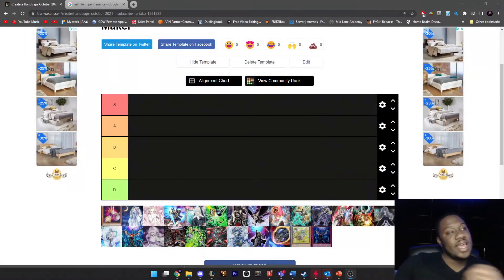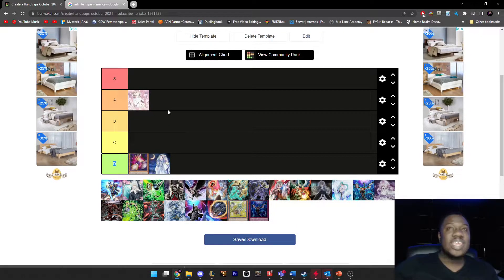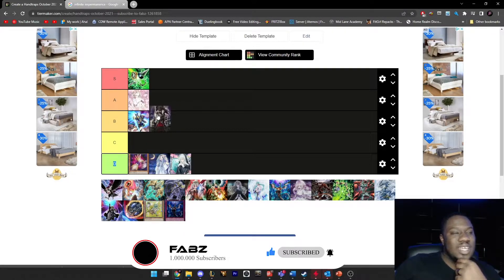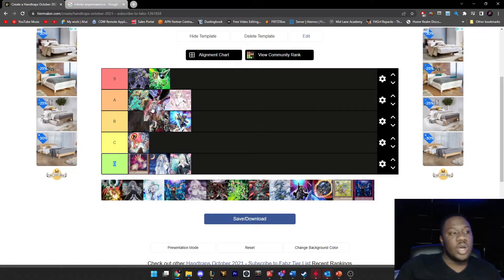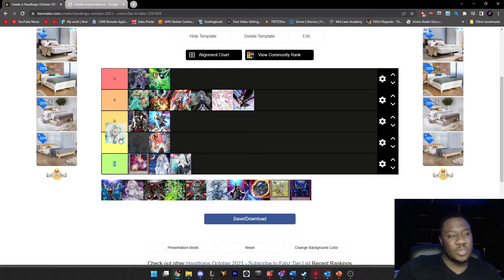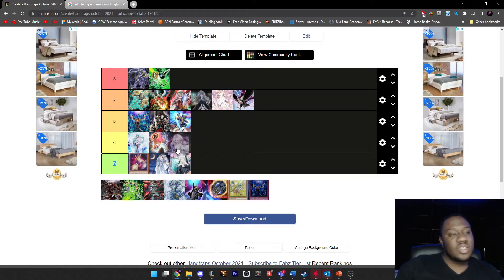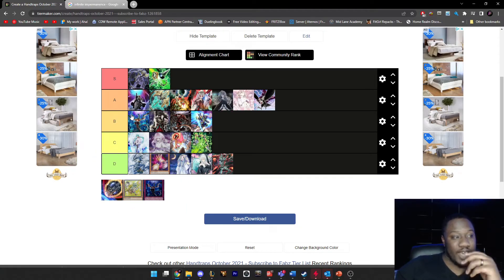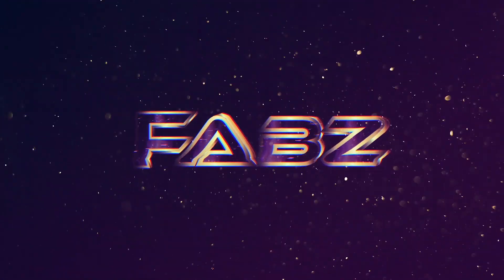Yu-Gi-Oh! Handtrap Tier List! | April 2022 TCG Format!